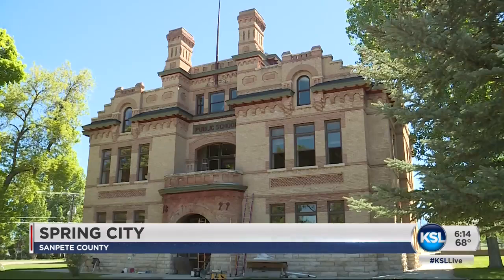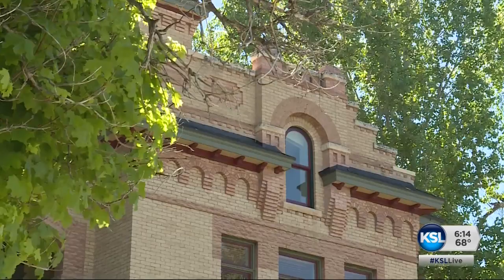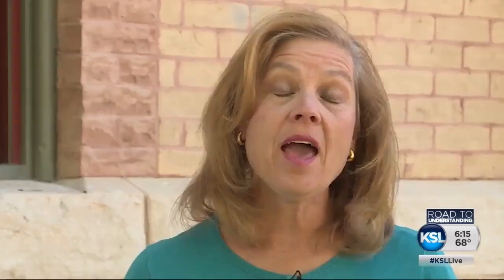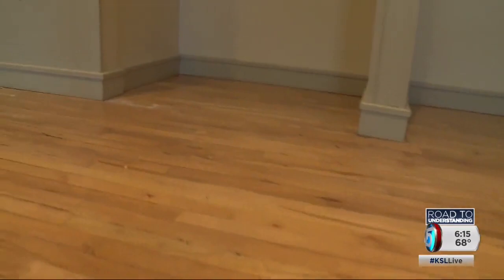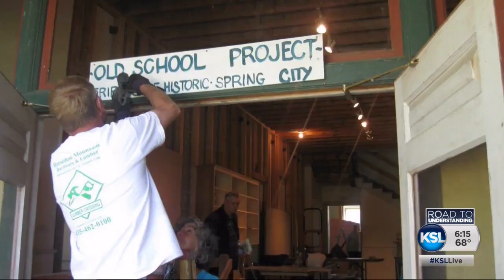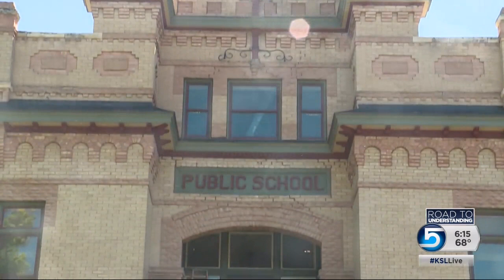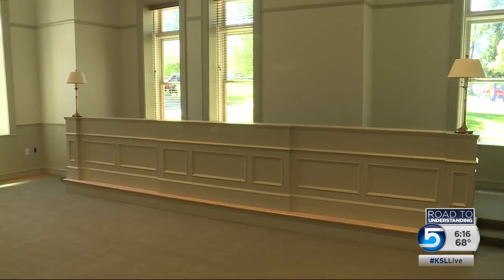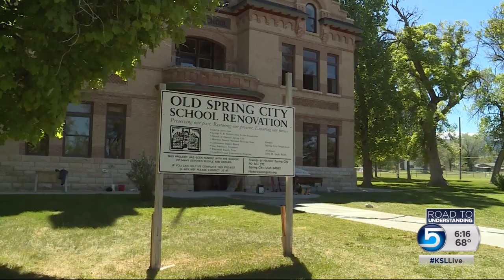Road to Understanding: Spring City old school house renovation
The Road to Understanding takes us to Spring City -- where residents are celebrating the renovation of the old school house built at the end of the 19th century. Central Utah Specialist Sam Penrod shows what it took to save the school from the wrecking ball and how it will benefit the community for decades to come.